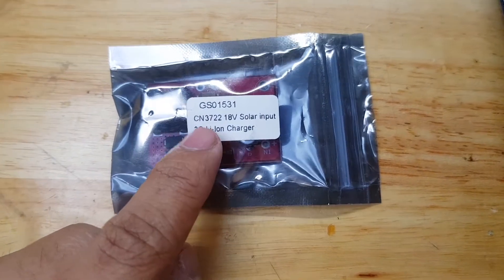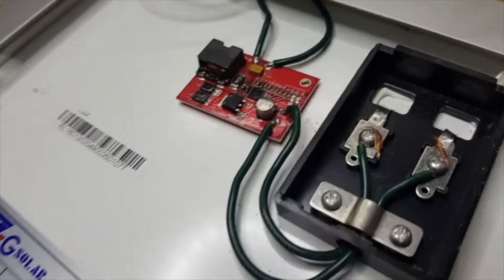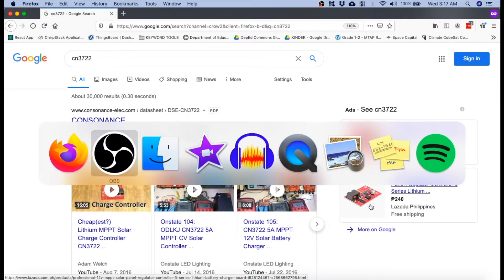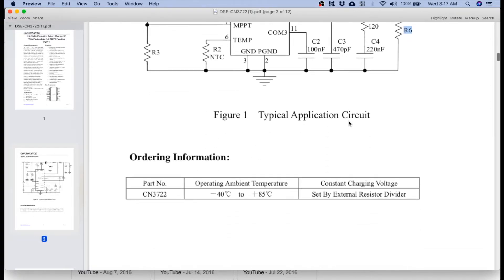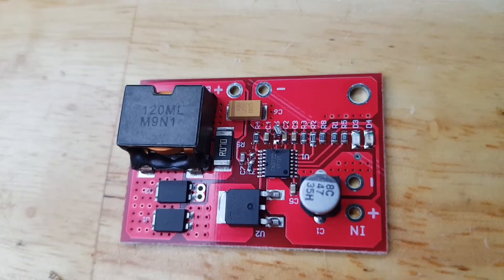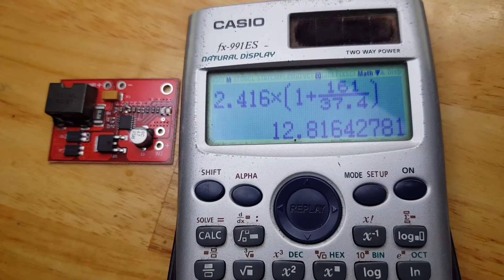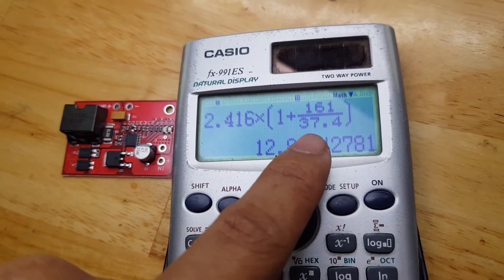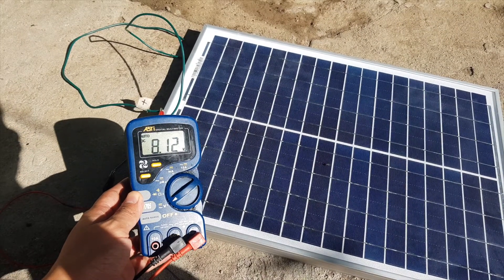CN3722 MPPT SOLAR CHARGER CONTROLLER MODULE MODIFICATION FROM 3S TO 2S FOR LI-ION BATT CONFIGURATION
This is a video on how I modify the 3S Li-Ion compatible CN3722 MPPT charger controller to be usable to my 2S battery setup.

You can buy the module on this